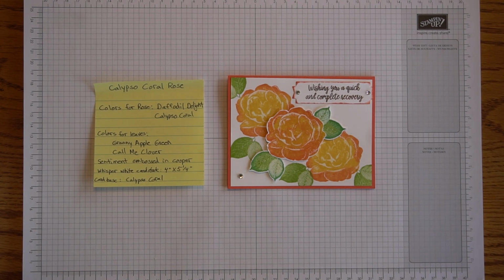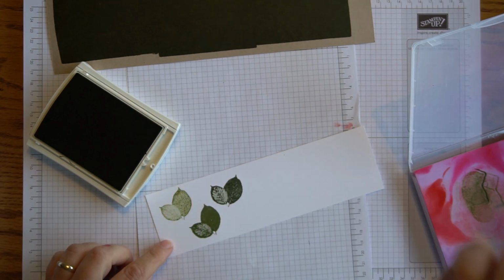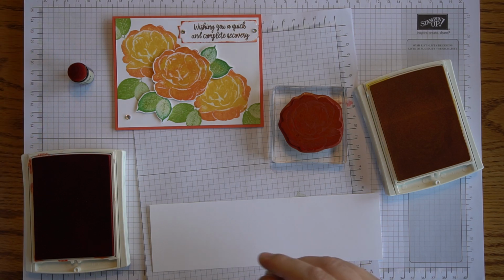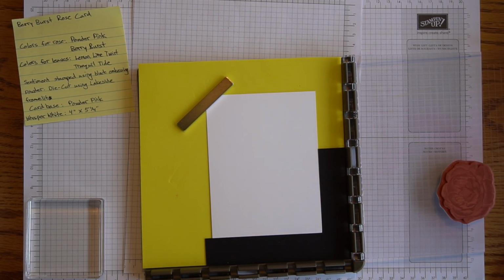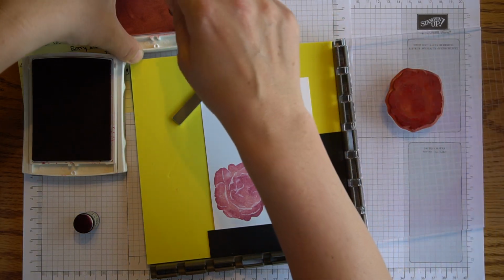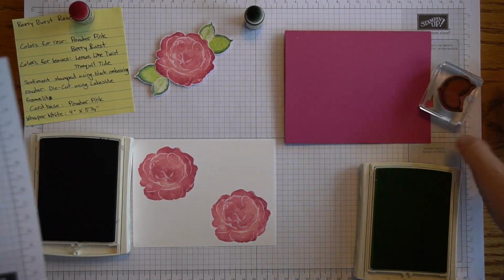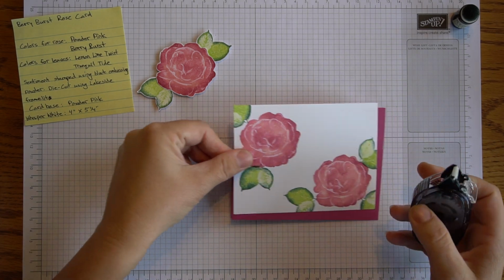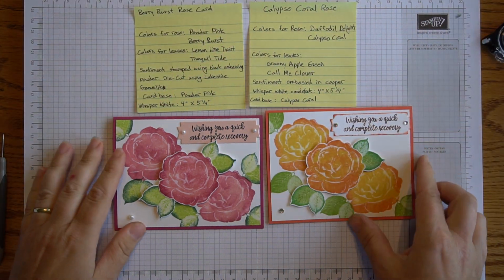Healing Hugs Destinktive Tips Part 2 (Stampin' Up)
In this tutorial, I feature the Stampin' Up set: Healing Hugs, which is a Destinktive stamp set. Watch to find out tips on how to add extra wow, by using sponge daubers.  Also, exploring what amount of ink should be in the stamp pad for best results and a quick fix if the stamp pad is too juicy.
If you would like to order this stamp set or any Stampin' Up products, please contact me at: and I will provide you with instructions as well as a host code for a free gift.

Part 1 can be viewed at:  https;//youtu.be/DKf2Aqn46tQ